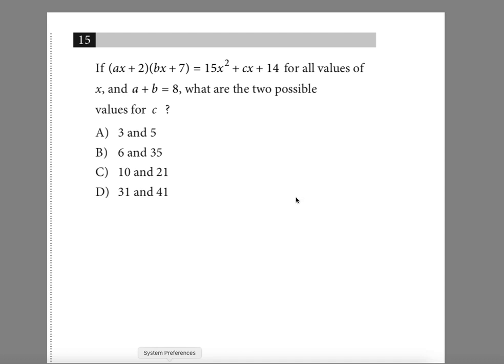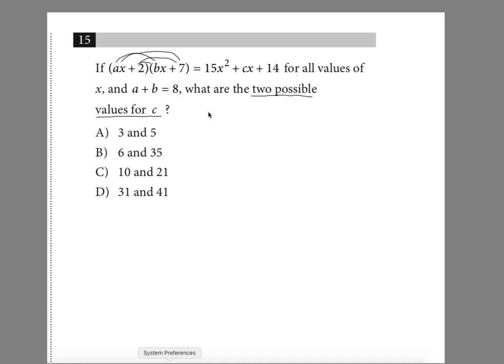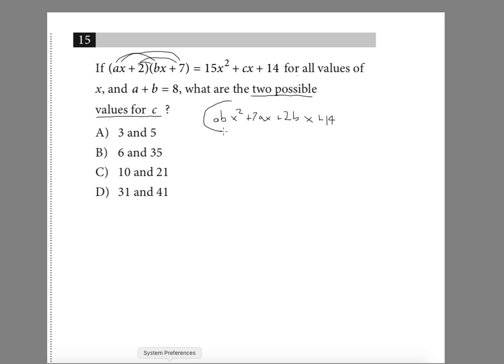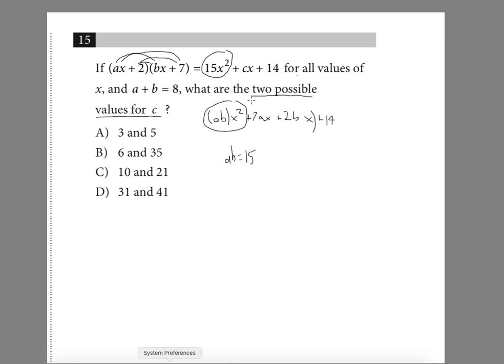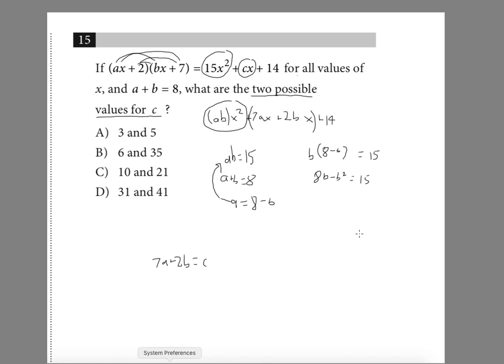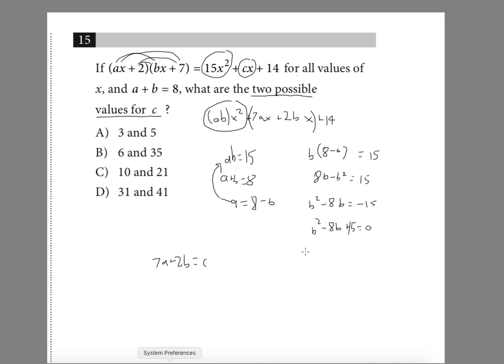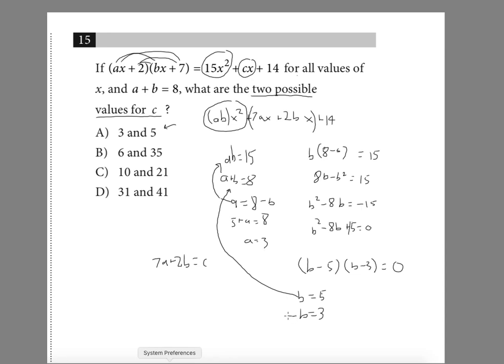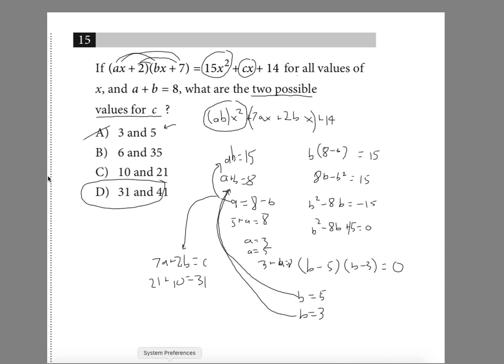Start with what you know